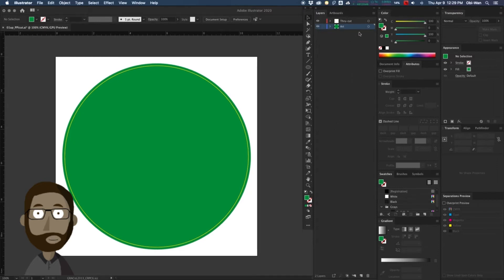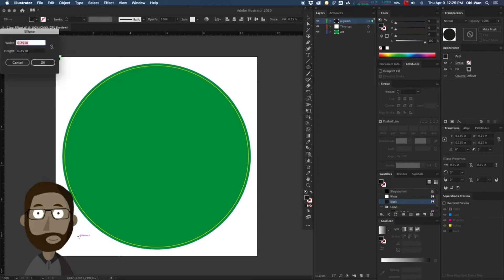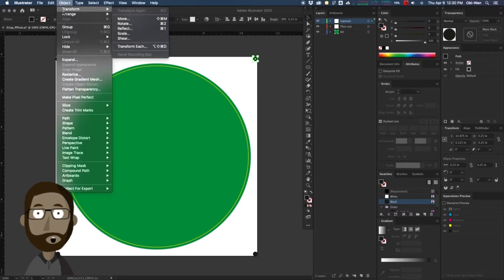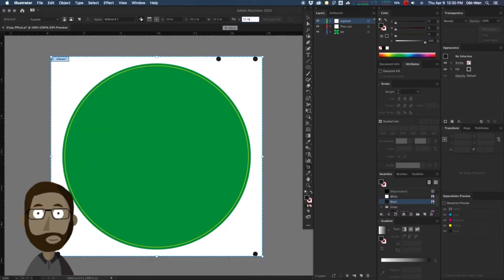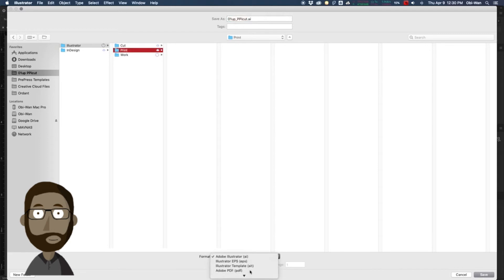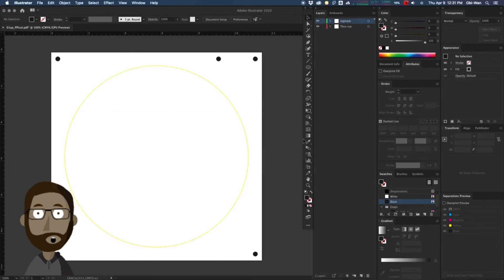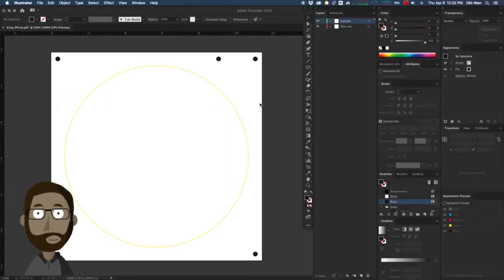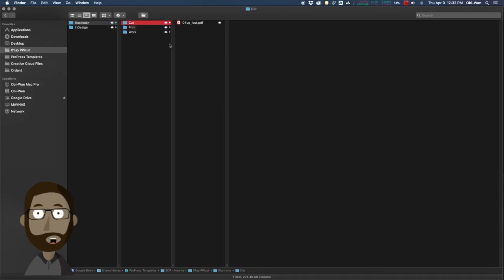How to add Registration Dots in Illustrator 2020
prepressitup prepress illustrator zund regmark This is a basic 01up setup in Illustrator putting registration marks (icut dots) for printing and cutting for Zund cutters.

How to add registration marks in illustrator